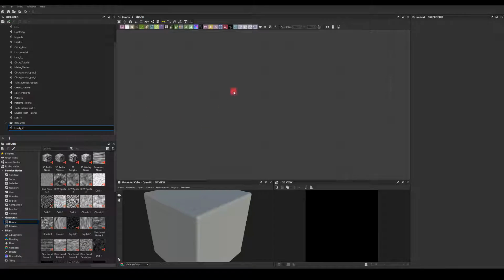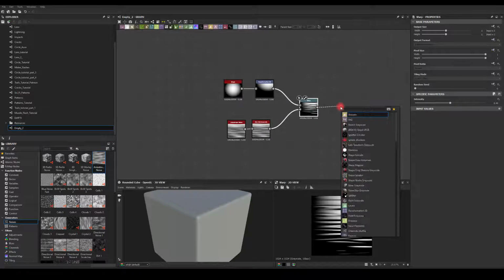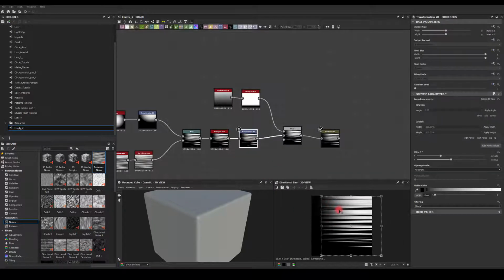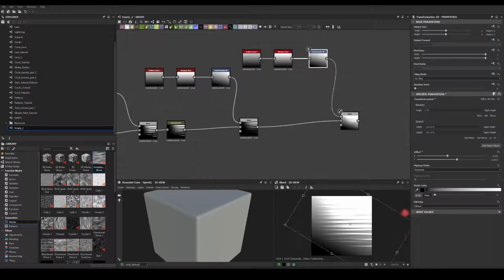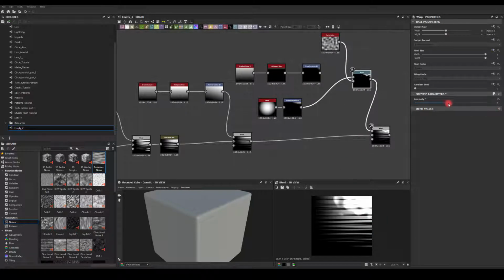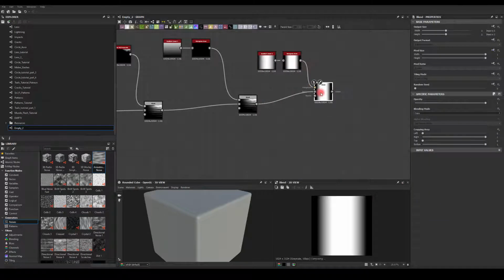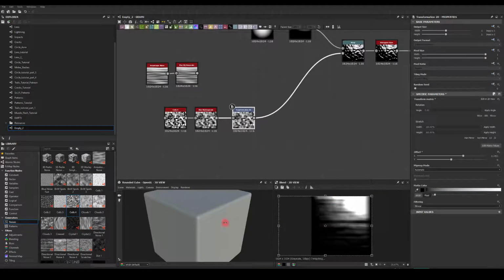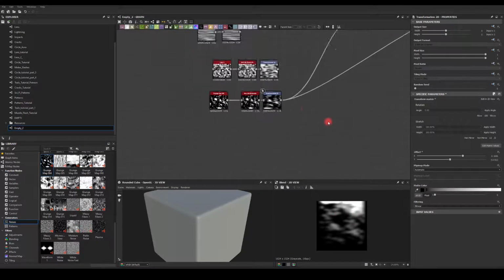VFX (Melee Slash) Texture Tutorial using substance designer PART 1